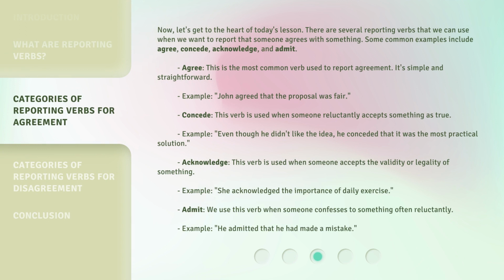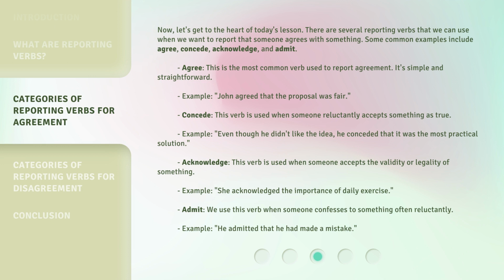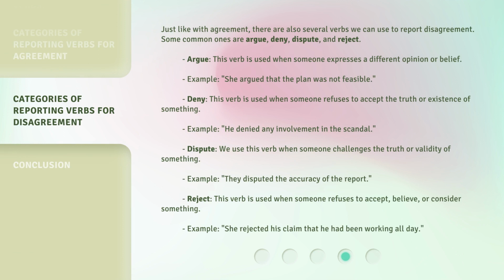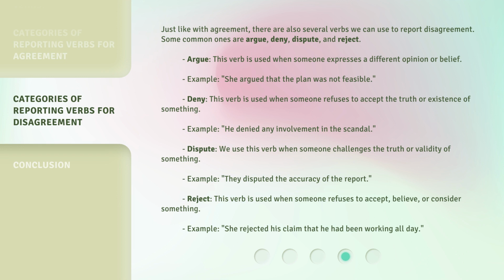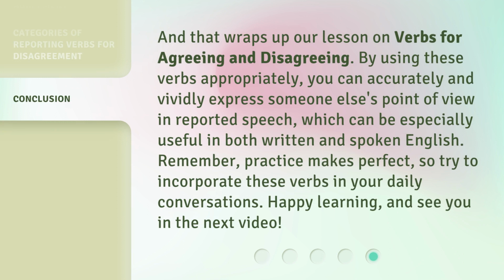Mastering Reporting Verbs: Agreeing and Disagreeing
Mastering Reporting Verbs: Agreeing and Disagreeing • Learn how to use reporting verbs to express agreement and disagreement in English. Enhance your language skills and sound more authentic and precise when reporting conversations.

00:00 • Introduction - Mastering Reporting Verbs: Agreeing and Disagreeing
00:34 • What are Reporting Verbs?
00:58 • Categories of Reporting Verbs for Agreement
02:02 • Categories of Reporting Verbs for Disagreement